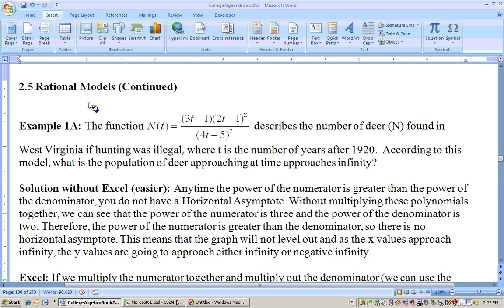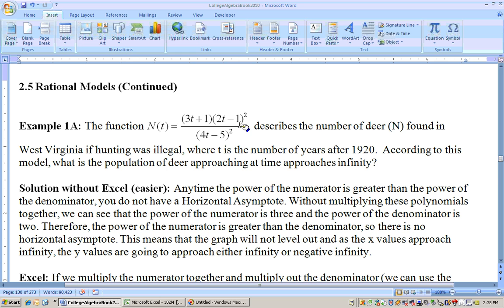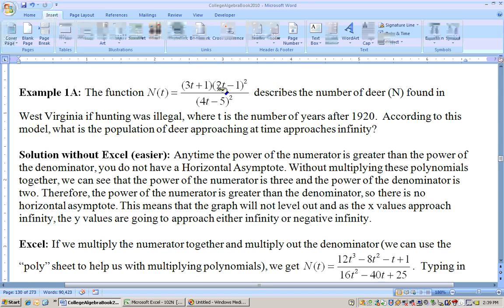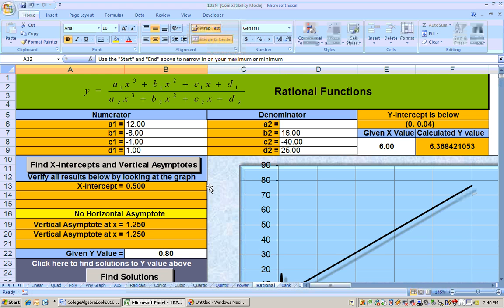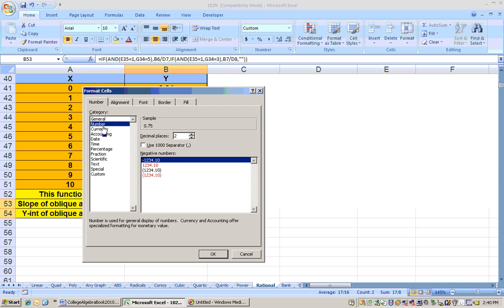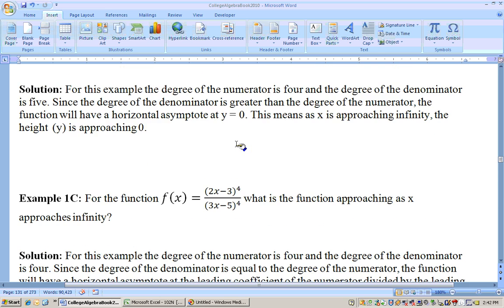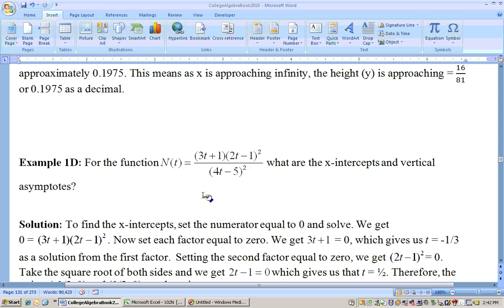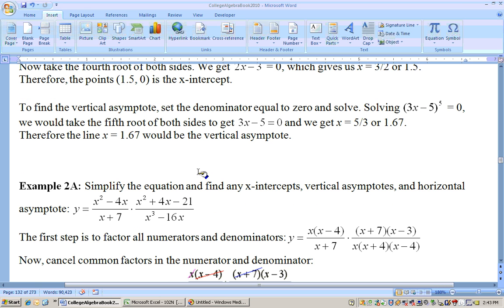2.5.1 Rational functions and their graphs. The button has been removed.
This video is from the textbook written by Dr. Mark Shore. Algebra, Excel, Math, Applications, Rational functions and their graphs.  The button has been removed.